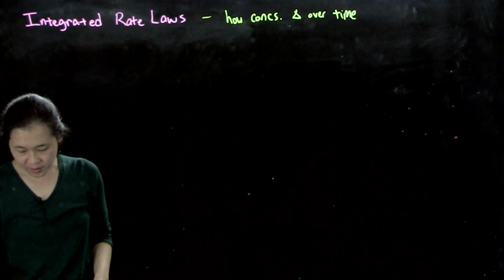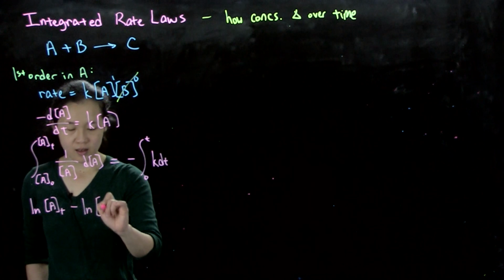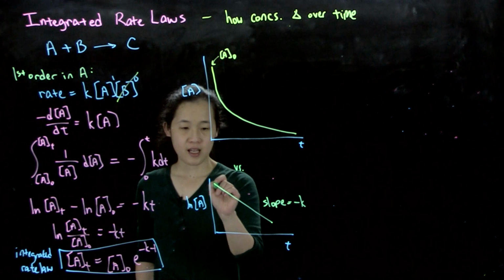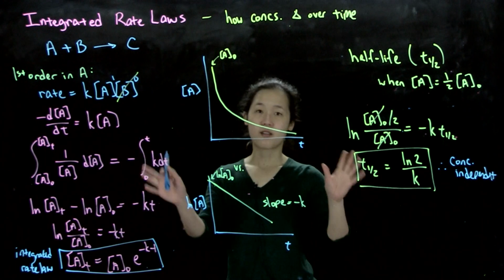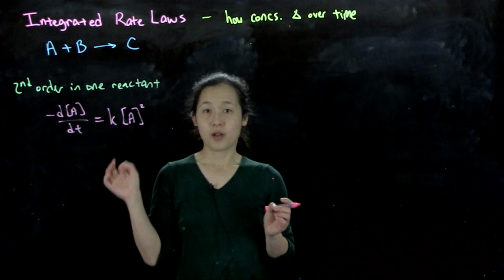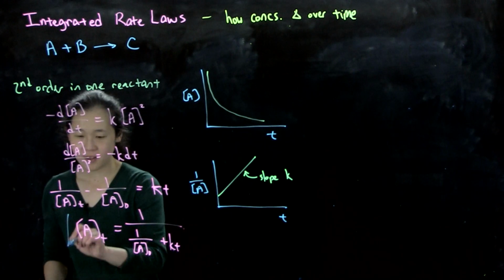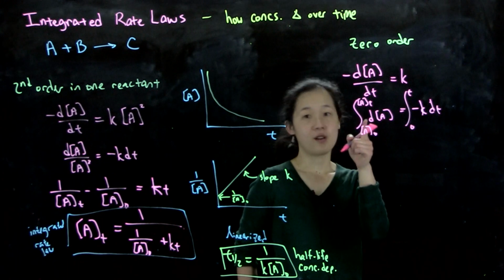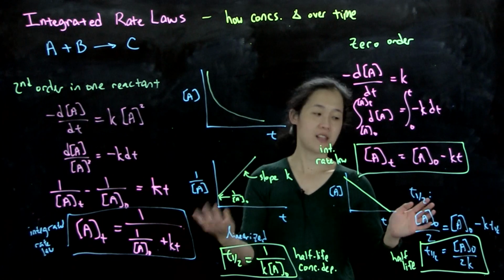L31 Integrated rate laws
Preliminary discussion about integrated rate laws for first, second, and zero-order reactions.
CHEM 20284